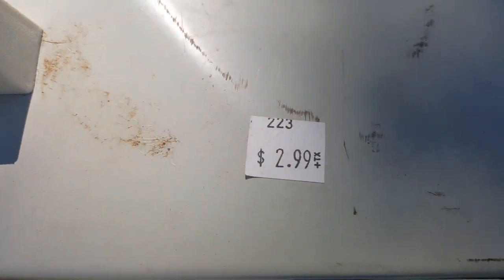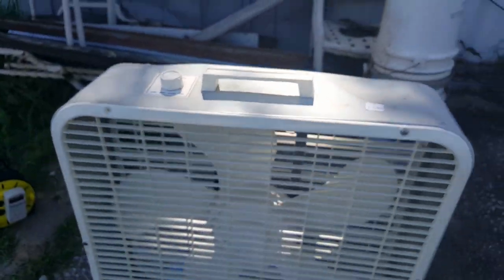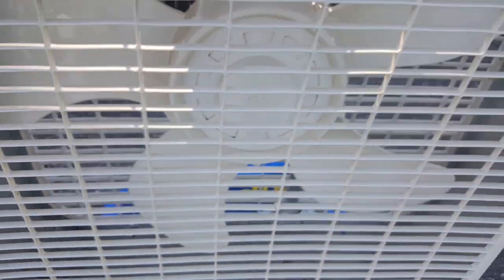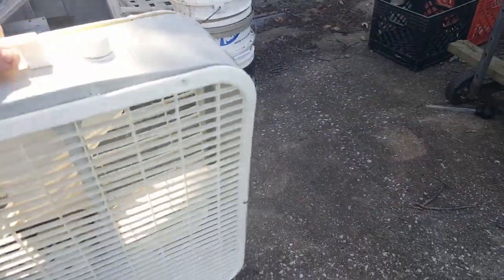Eskie's Vlog 081019: A 1995 Lakewood 223 Revisit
Remember seeing this WAY back in 2012?? You're seeing it again! Nothing's changed on this fan. It still looks like it was used in a WCW Hardcore match. It's STILL a Lakewood 223. I'm STILL bragging that I paid $2.99 from booth 223 at what WAS my favorite flea market (which has been torn down and Testosterone City built in its place). Everything is still the same.

EXCEPT.
In this current video (filmed 10 August 2019 at around 1530 hours), I'm older, uglier, fatter, and grayer. But it's all whatever.